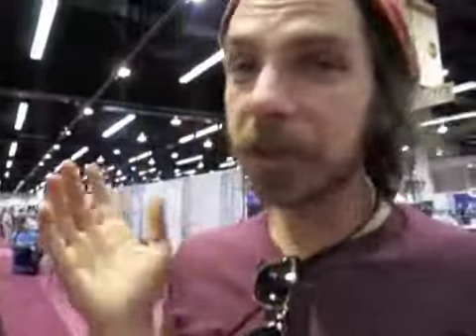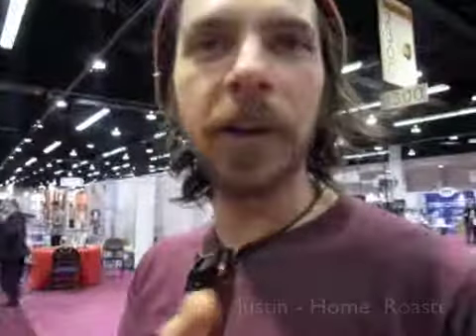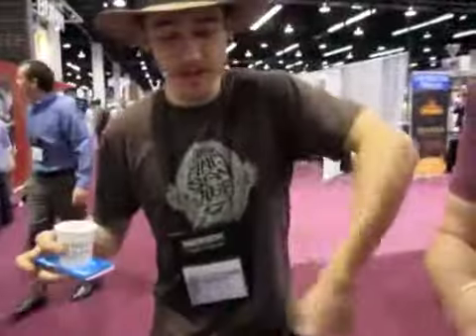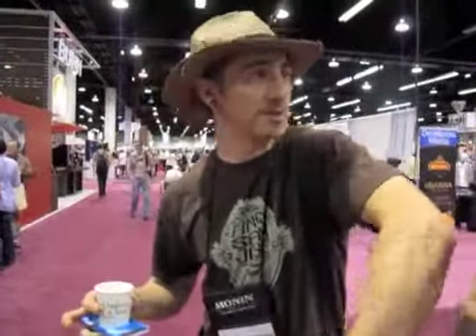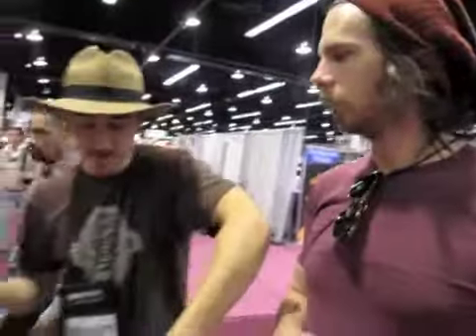Barefoot Coffee & Home Roasting Represent at SCAA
@bethebutterfly interviews two Guests of the SCAA Expo in Anaheim, about Pan Roasting, Home Roasting and their time at the show.